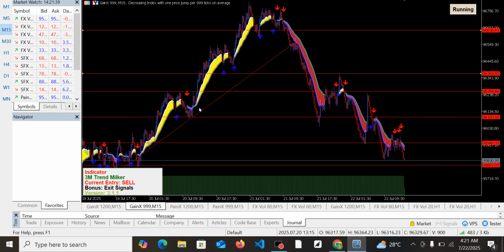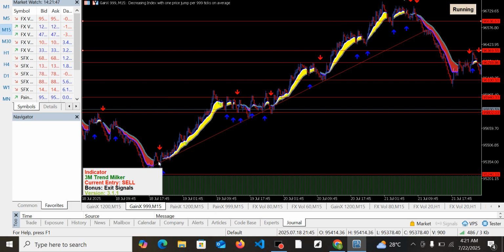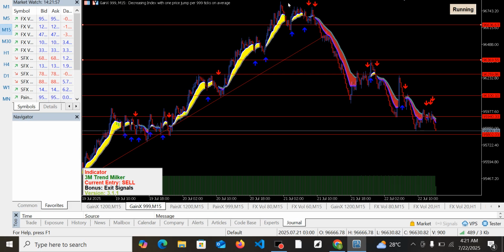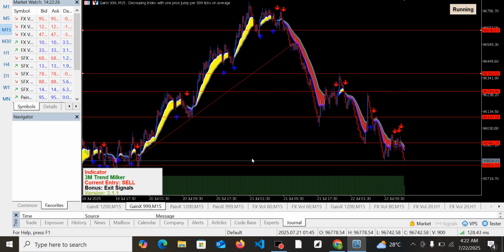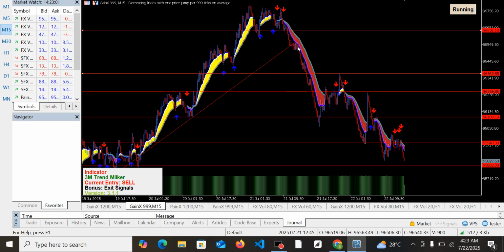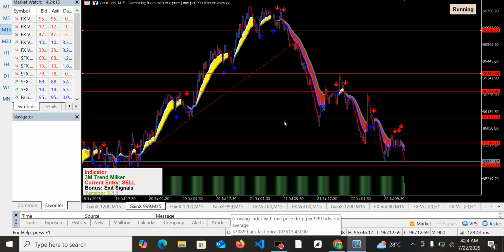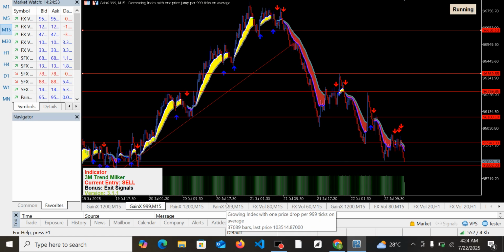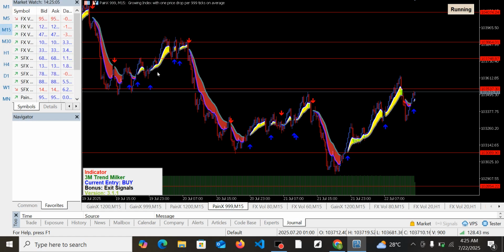🔴 This Forex Strategy That I learnt Gave Me This Result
🔴 This Forex Strategy That I learnt Gave Me This Result | Make Money Online | Deriv.com

Trading Rules:

1.

2. Fund Account to use real money or practice with demo fund first before using real money.

or

forex broker
killer boom and crash indicator
deriv account